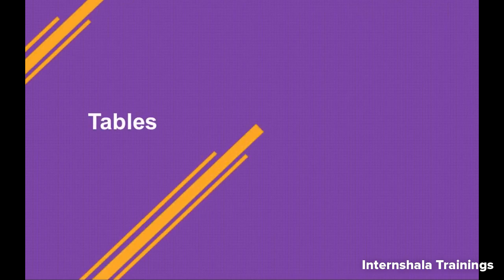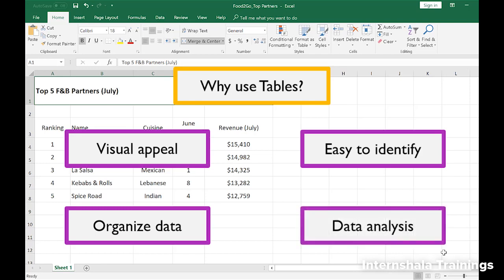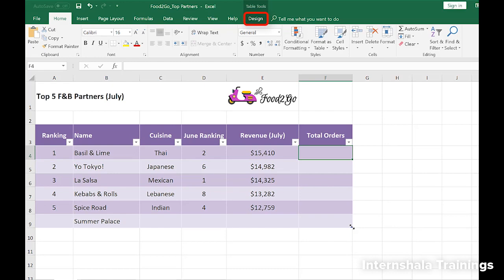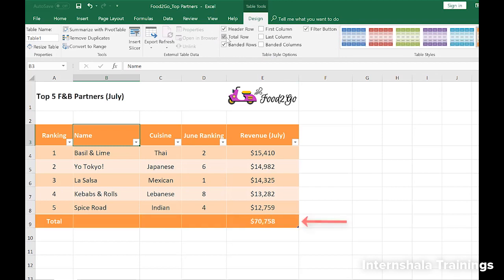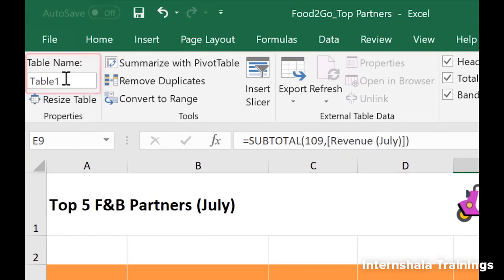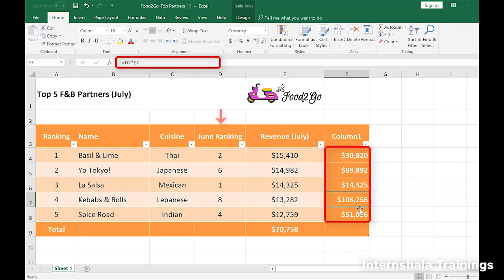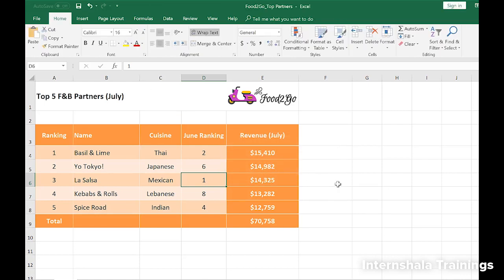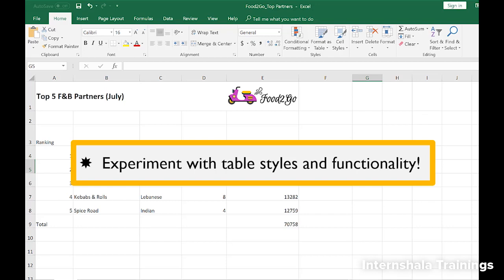||advance Excel||[module -4]{video -5}